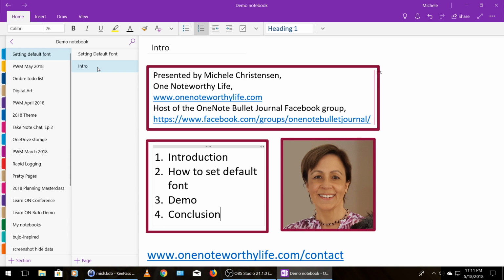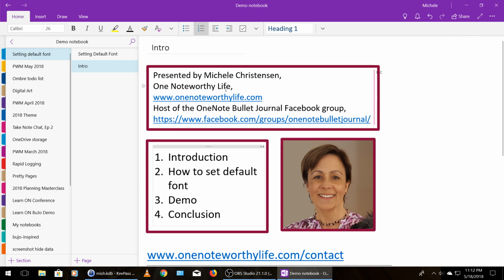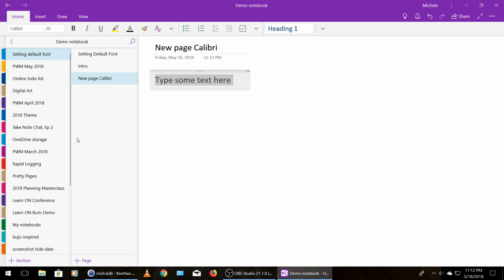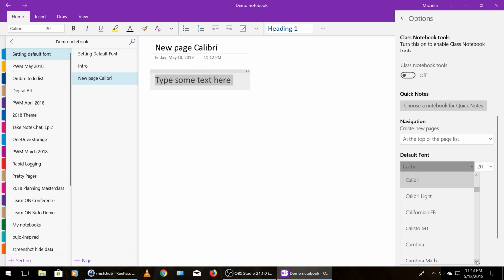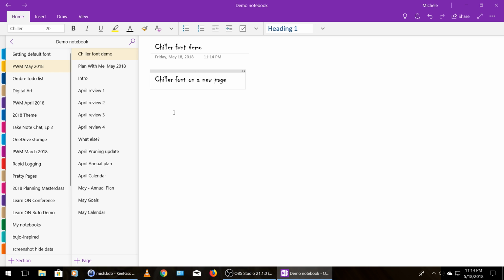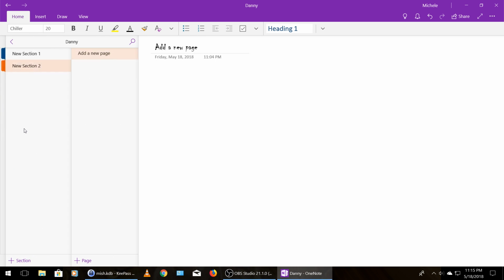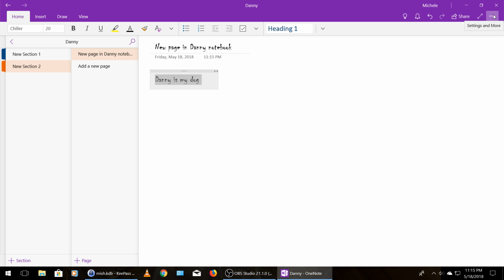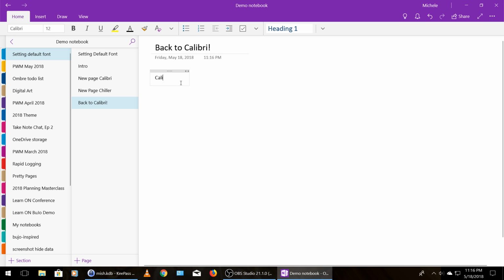How to set the default font in OneNote for Windows 10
This is a quick demo of how to change the default font and font size in OneNote for Windows 10. OneNote has dozens of beautiful fonts, and you can pick any one as a default for your notebooks.